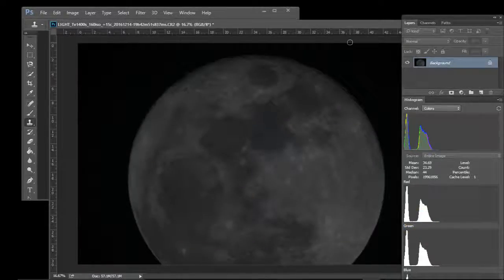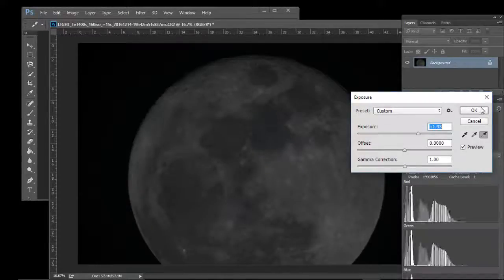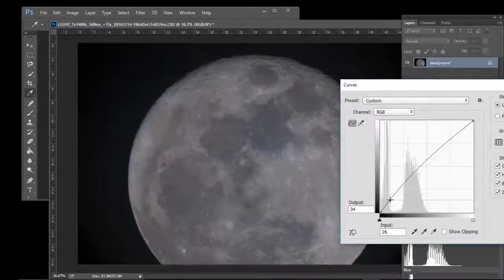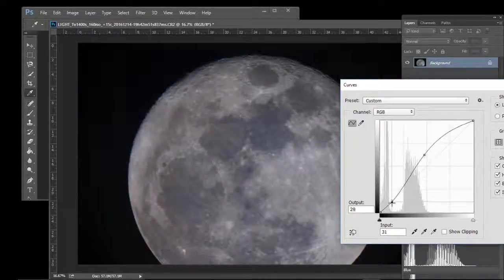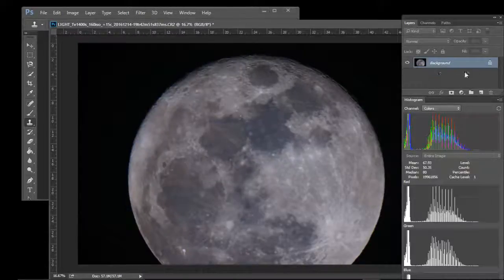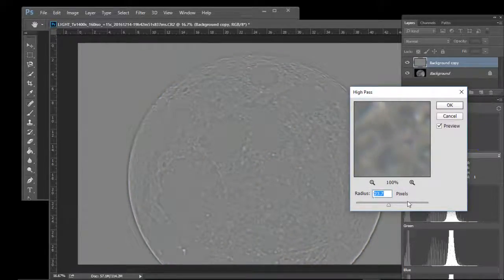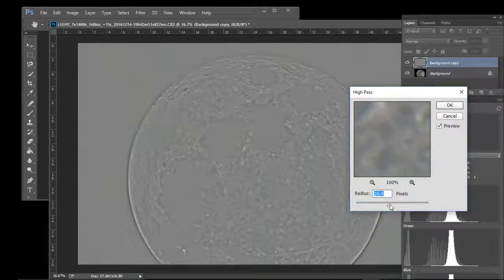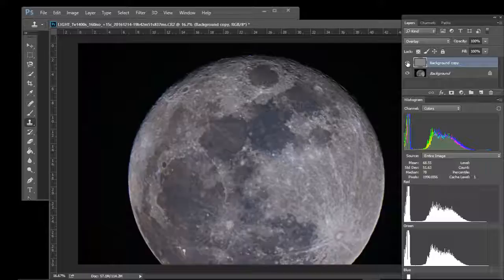Processing a Moon Image for color and Brightness in Photoshop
Andy Waddington from Amateur Astronomy - Telescope, Binocular and Imaging Forum, showing us how he processes his lunar photos to bring out color, contrast and brightness to the picture.